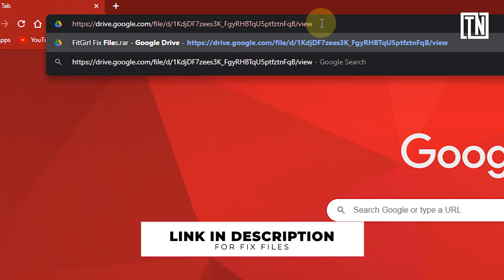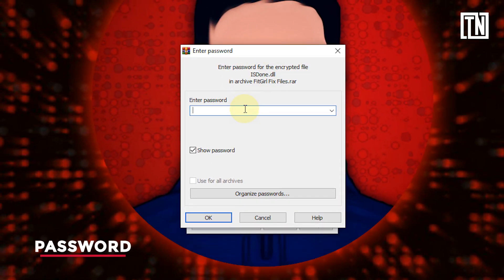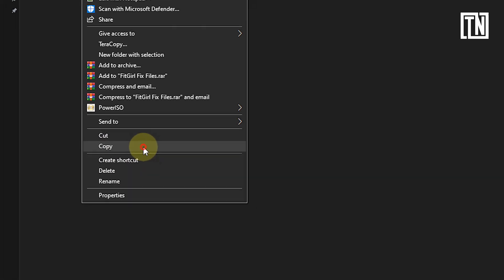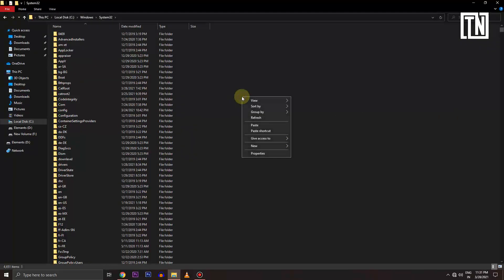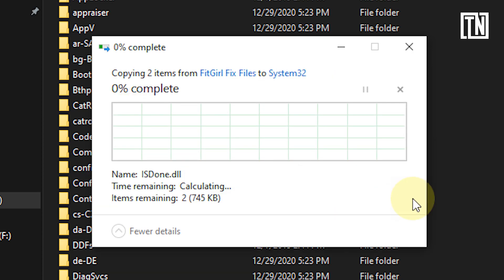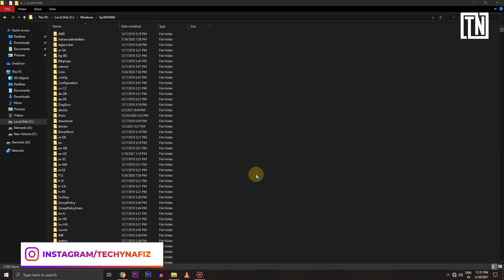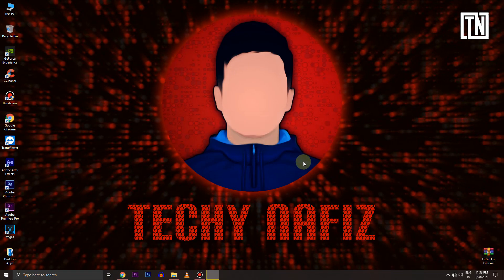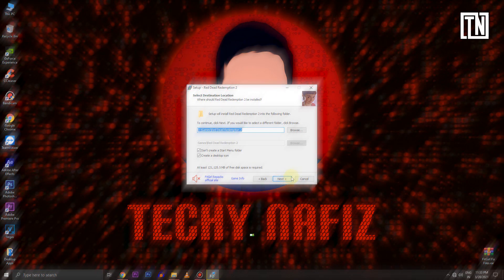How to Fix FitGirl Setup ISDone.dll & Unarc.dll Error | Random Stuck % | 2025 | Techy Nafiz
This is a tutorial to fix/solve FitGirl repacks setup isdone & unarc .dll and random stuck crash/bug/error/issue. You may encounter these issues while installing a game from fit girl repacks. But don't worry because this video will help you to fix and solve this problem/error and it is 100% working. So, this tutorial shows you to fix fitgirl repack isdone.dll unarc.dll and any % stop/stuck error/bug/crash in just 1 minute. At last, please watch the video till the end to fix it without any further errors and problems!

Unfortunately, YouTube has blocked the previous link. You may download the .dll files shown in the video from a trusted source (such as DLL-files) over the web.

Still having stuck issues while installing the game? Check out the video below!

6) How to Fix Fitgirl Setup Random Stuck ?
7) How to Fix Fitgirl Unarc Issue ?
8) How to Fix Fitgirl ISDone Error ?
9) How to Fix Fitgirl GTA 4 EFLC Stuck at 0.1 ?

Cheers :)